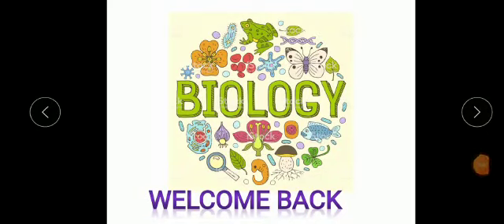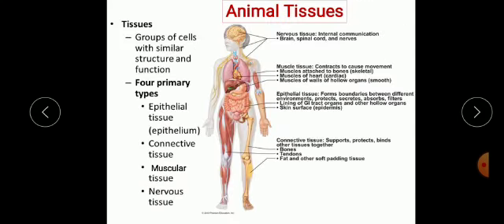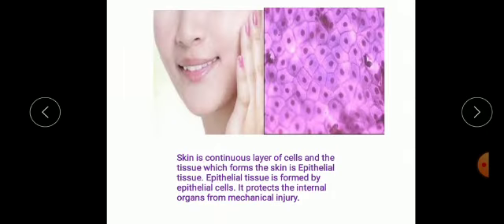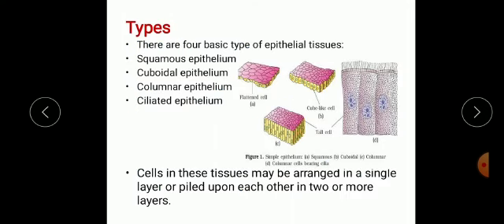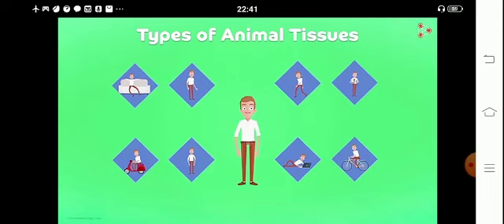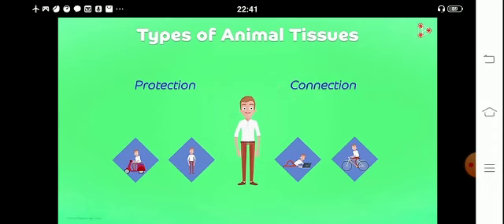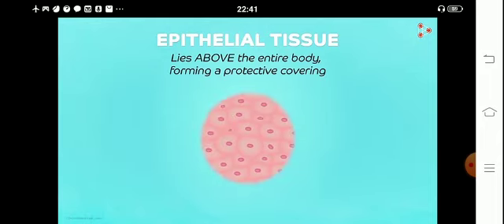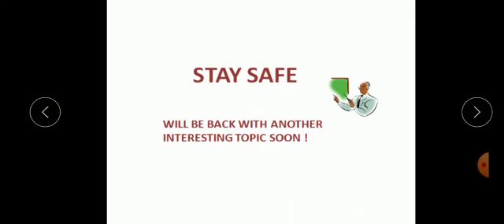Tissue - Animal tissue - 1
I would like to acknowledge that in the making of this educational video I have used resources from